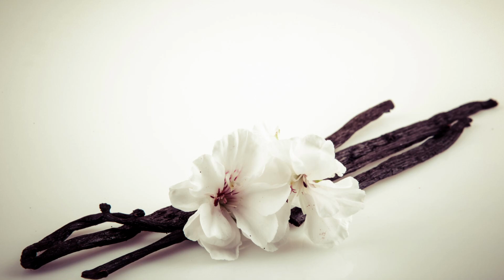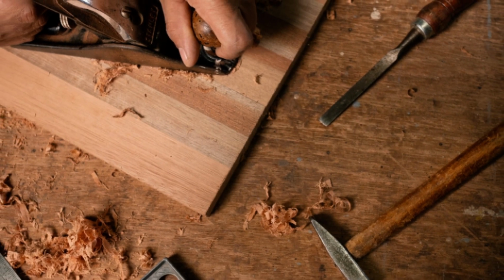Glenfiddich experimental series project XX | Whisky review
20 of the industry’s most exceptional minds came together to create this truly unique, pioneering expression, This is the Glenfiddich experimental series project XX Whisky review.